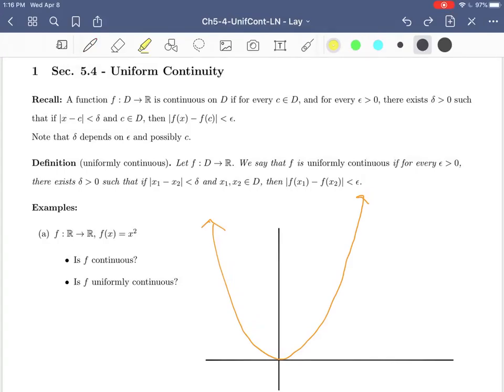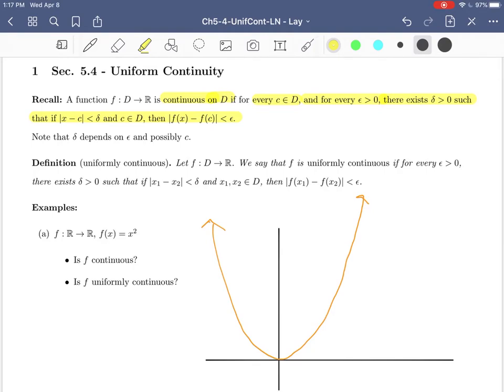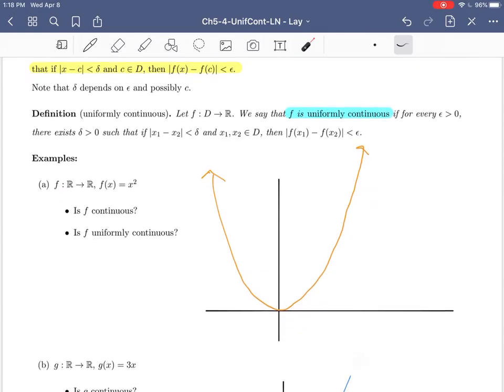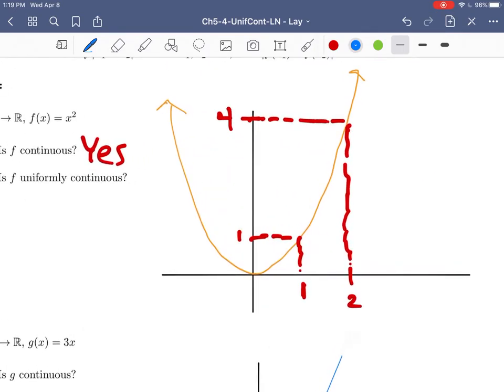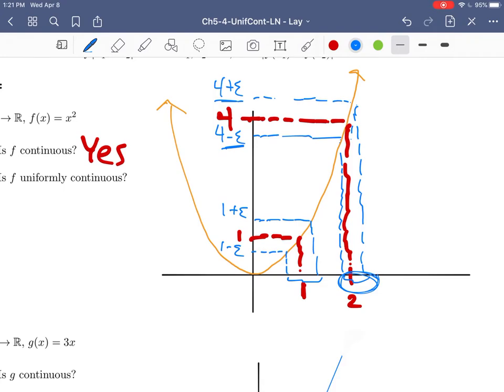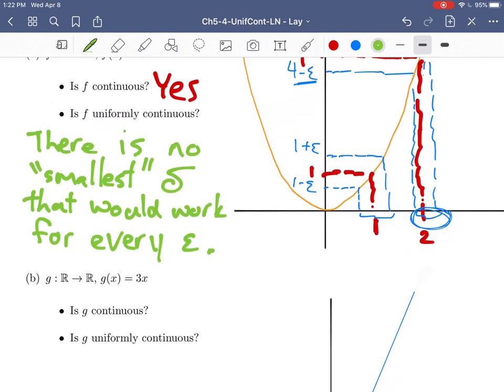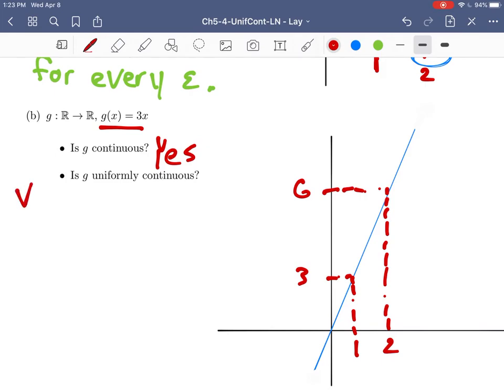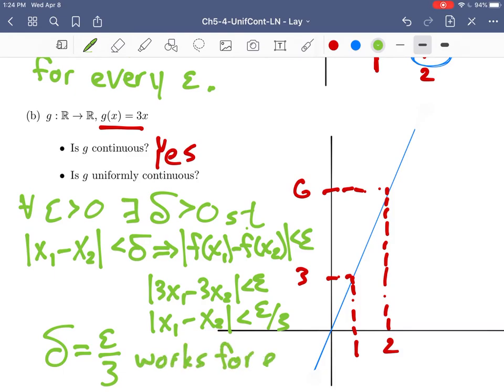Real Analysis - Sec 5.4: Part 1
Definition of uniform continuity and examples